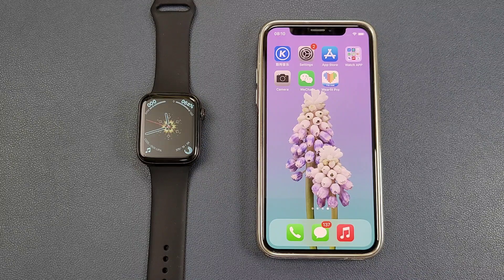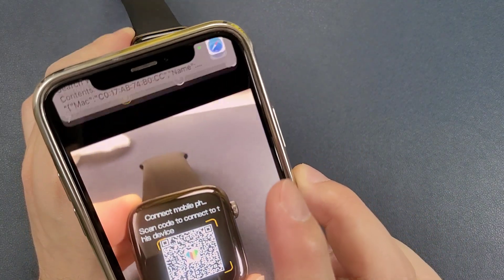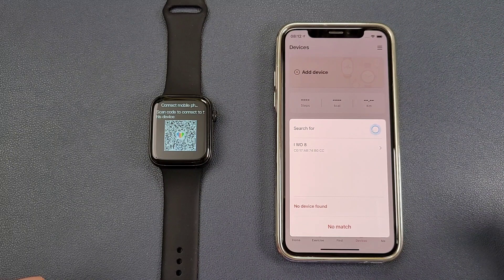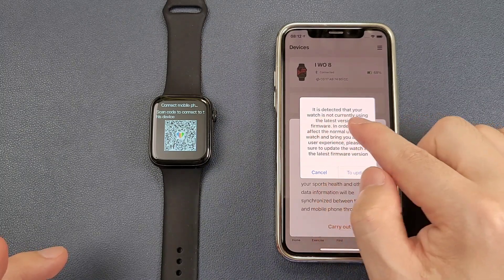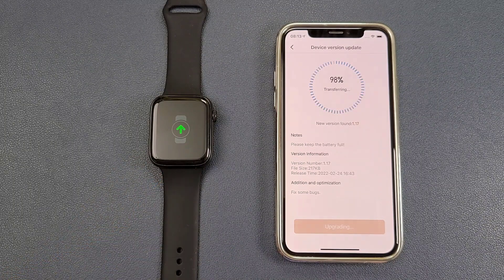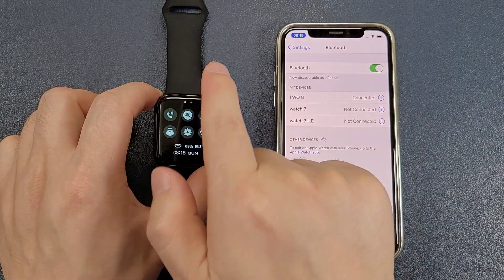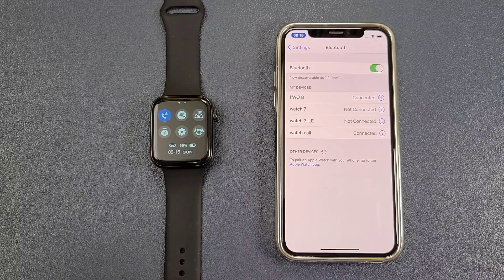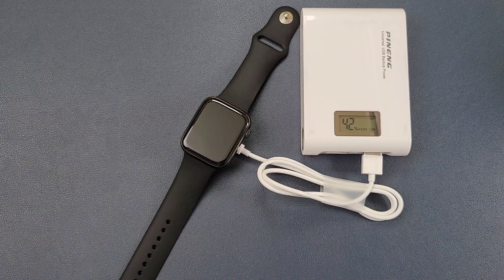How IWO8 Smartwatch Connect with Phone? Detailed setup steps-Watch Series 7